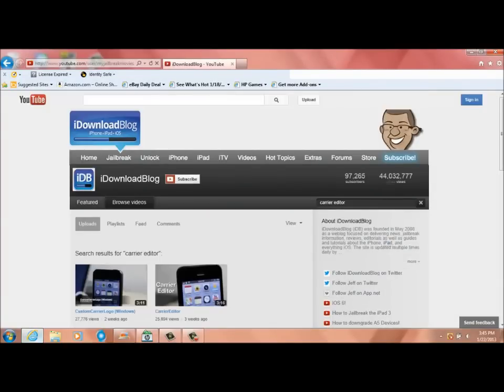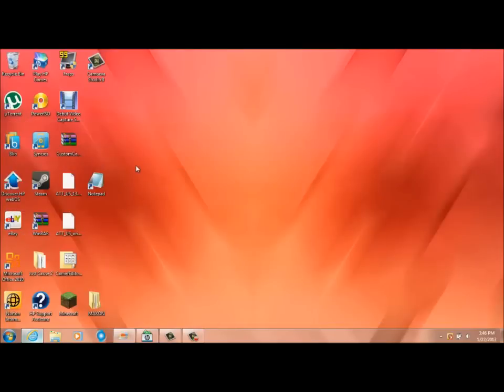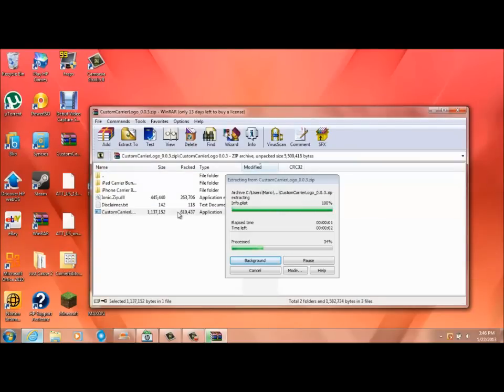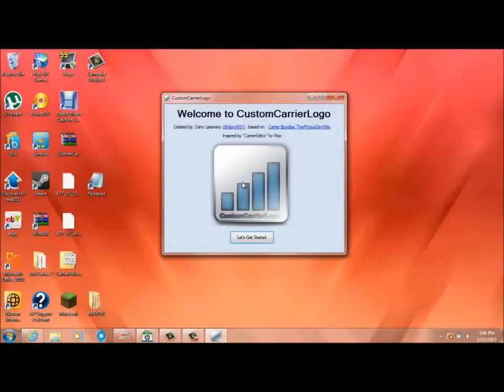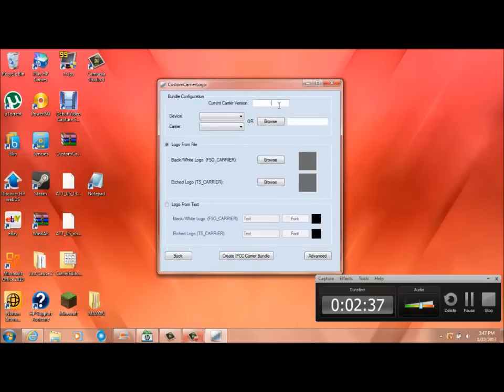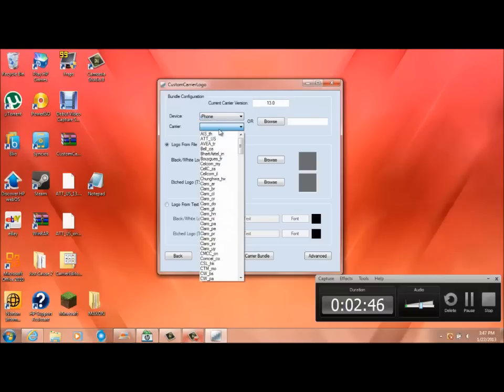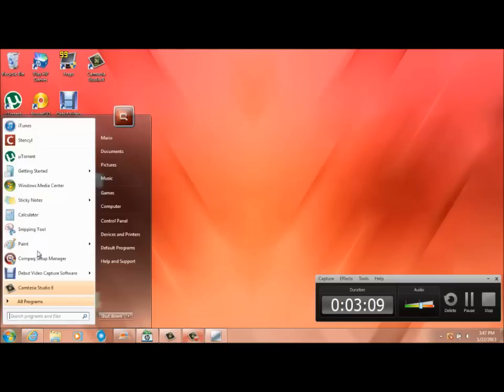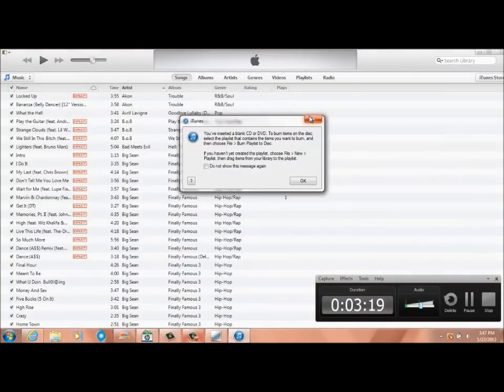Carrier Logo Editor (Windows PC) Iphone 5,4S.4,3GS,and even 2